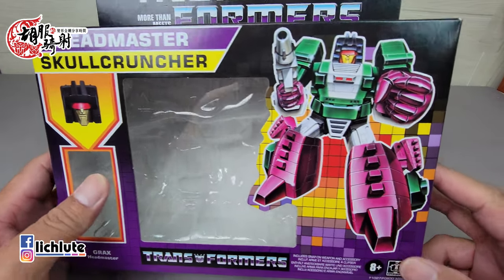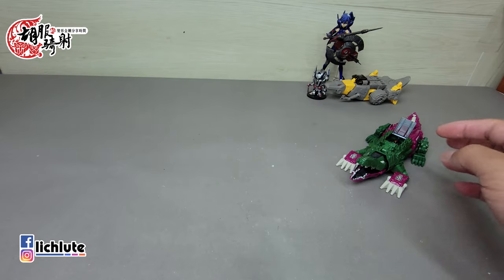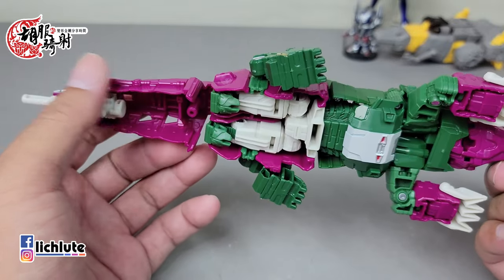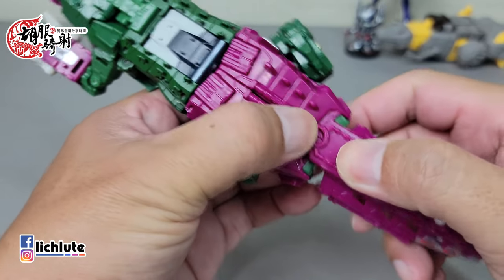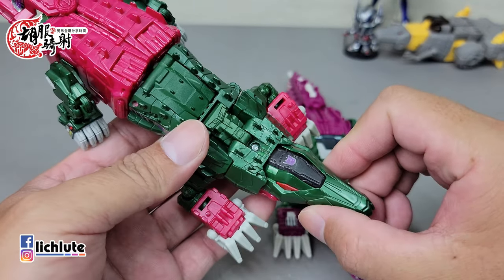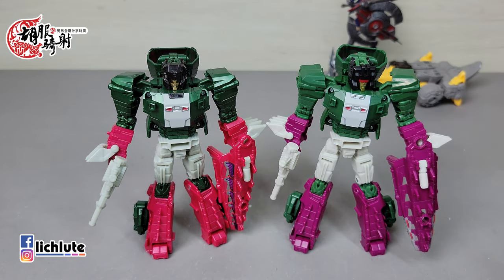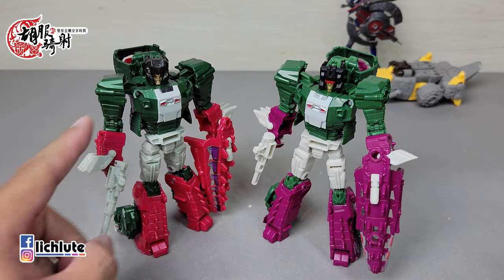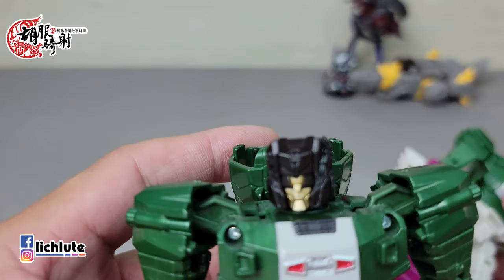胡服騎射的變形金剛分享時間1347集 G1復刻包裝 頭領戰士 鱷龍 Transformers G1 Retro Reissue Headmaster SKULLCRUNCHER